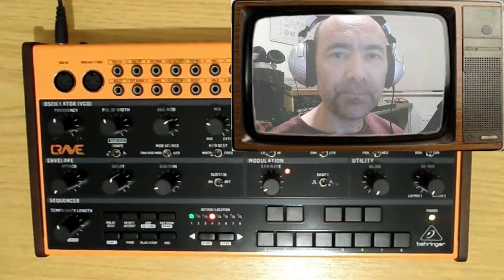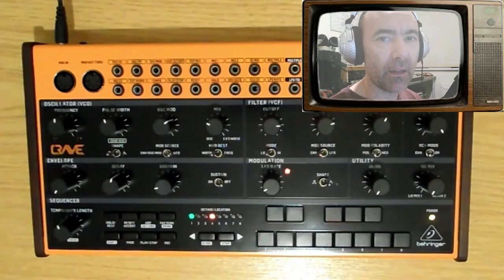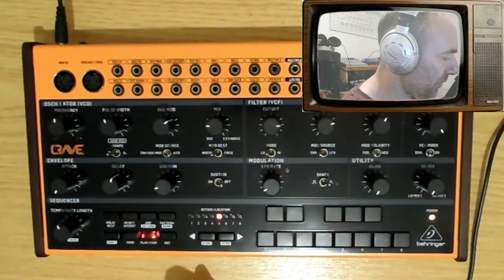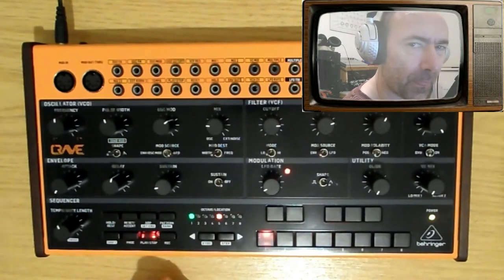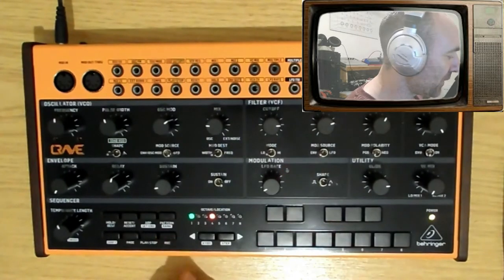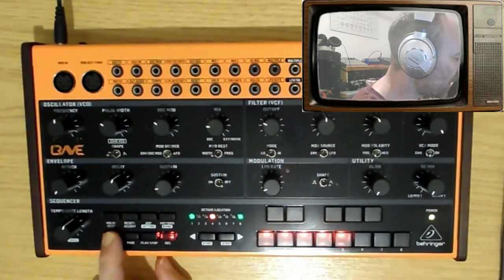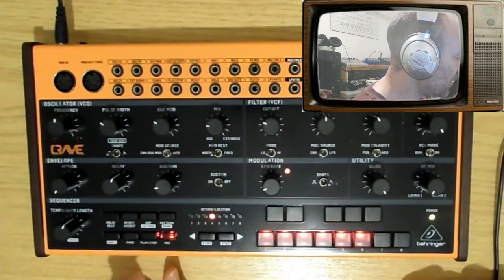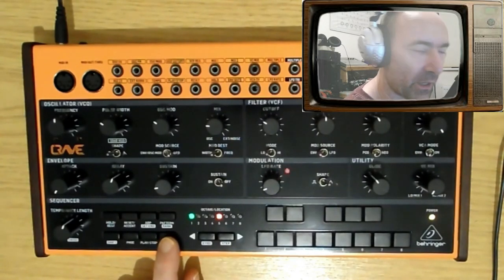Basic Behringer Crave Sequencing Tutorial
Just a little chat about sequencing on the Behringer Crave. It's a lovely little mono synth and coupled with a simple step sequencer I am getting to quite like it.

Kit List : -

Phonic Helixboard 12 Firewire Mixer
Phonic 12-2 mixer
Korg NTS-1
Behringer Crave
Novation Circuit
Korg Monotron Delay
Korg ES-1 Sampler
Nord Micro Modular
Roland TR-626 Drum Machine
Yamaha SU200
Roland JV-880

Tacam DR40x